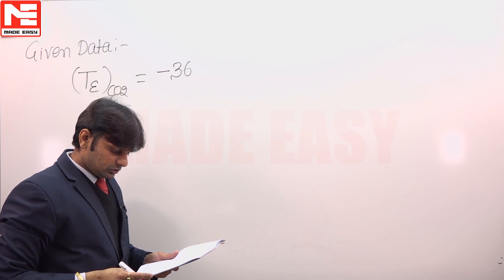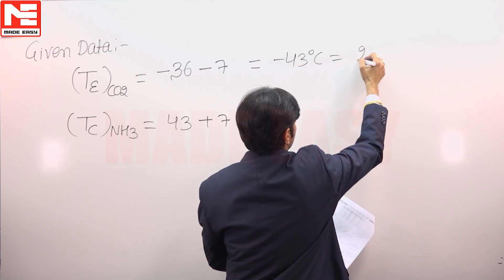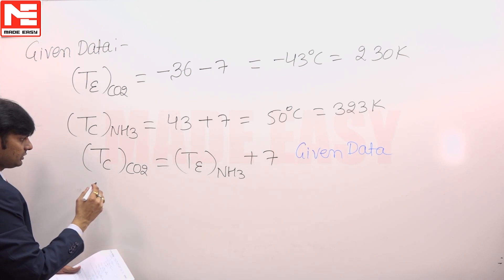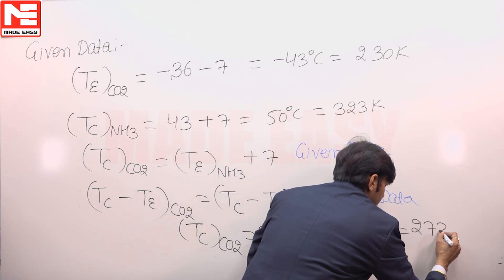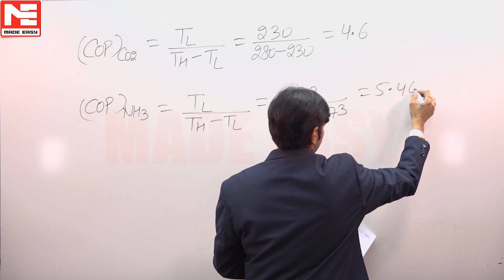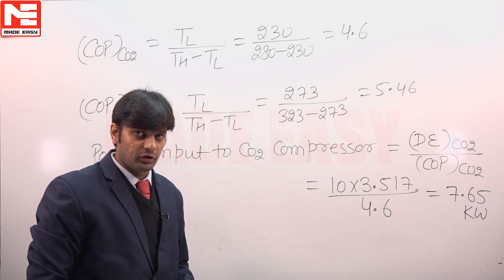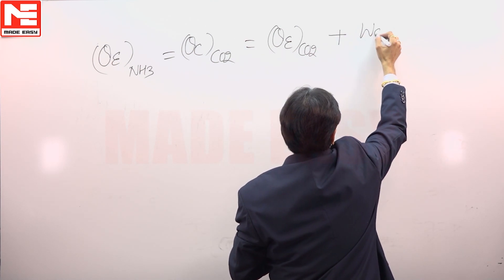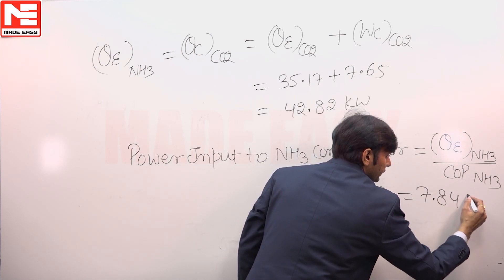Face GATE | Day 90 | 5th Jan | ME | Q. 02 | MADE EASY